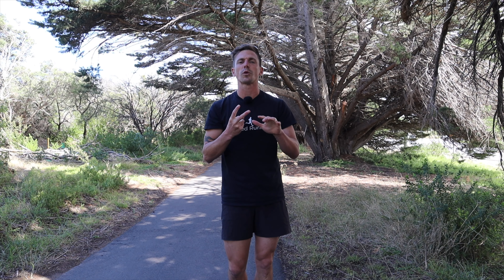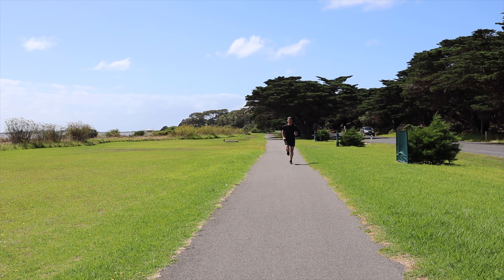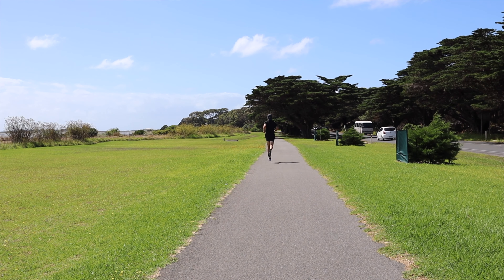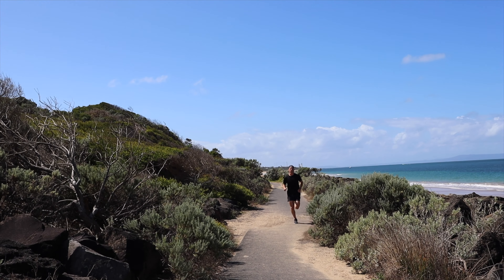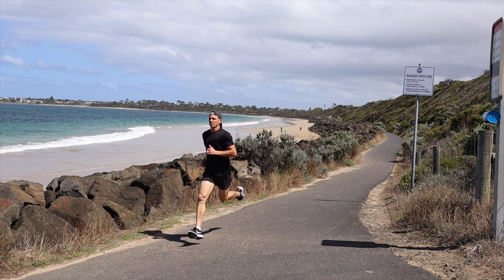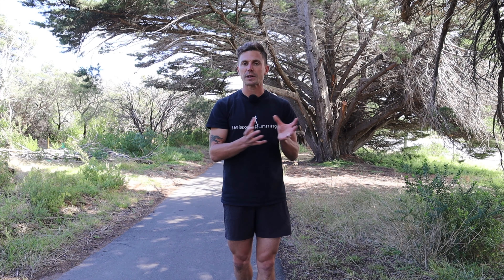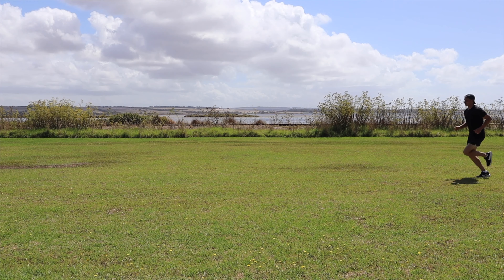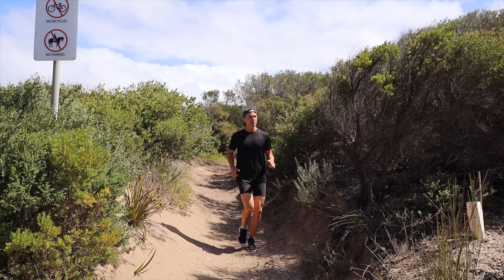How to Train for a Half Marathon | Beginner's Guide to First Half Marathon!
In this video, Relaxed Running, Tyson explains the 4-Key Areas of training you need to cover when you're preparing for a Half Marathon. He also guides you through how to implement this routine over a 8-12 week period to have you in top shape when you step foot on the start line come race day.